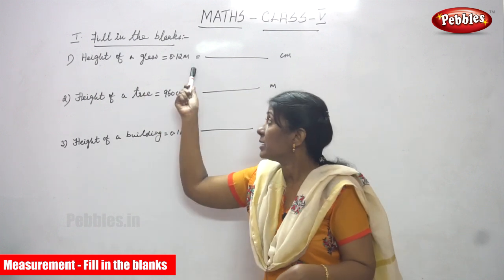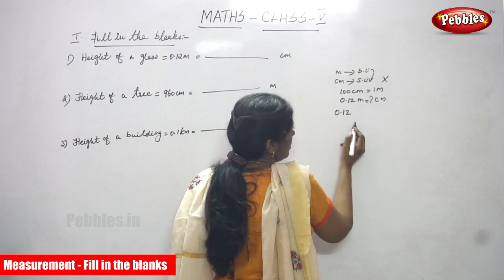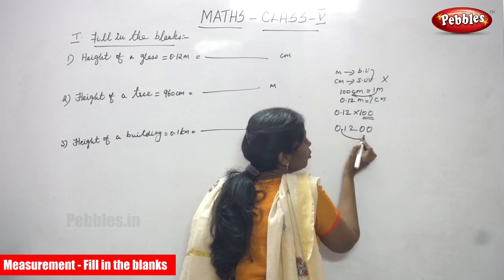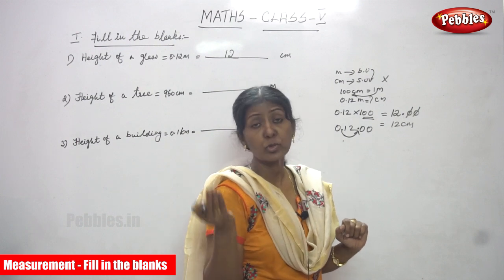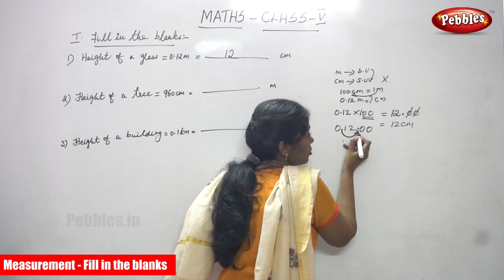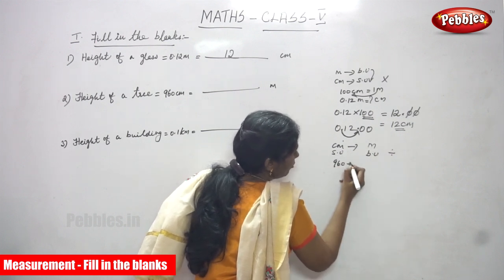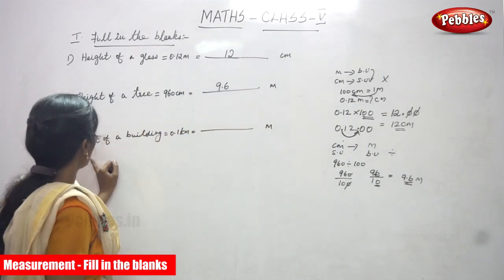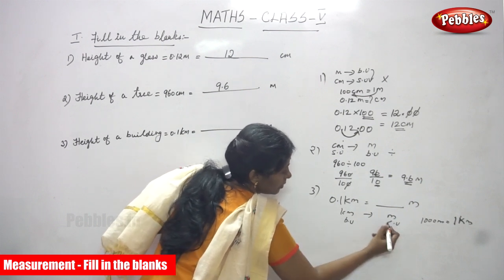5th Std CBSE Maths Syllabus | Measurement - Fill in the blanks | CBSE Maths Part-86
5th Std CBSE Maths Syllabus | Measurement - Fill in the blanks | CBSE Maths Part-86